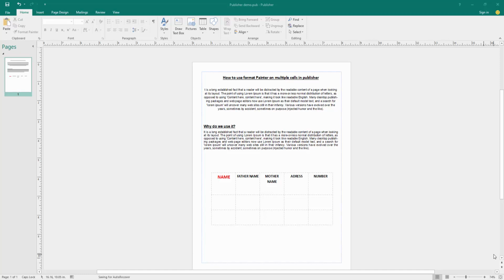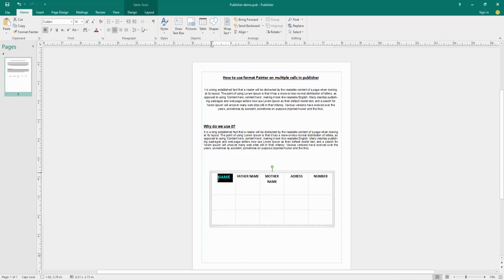How to use format Painter on multiple cells in publisher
Assalamu Walaikum,
In this video I will show you, How to use format Painter on multiple cells in publisher. Let's get started.